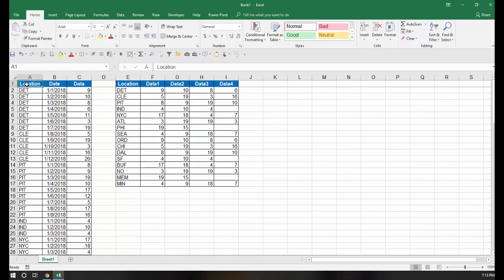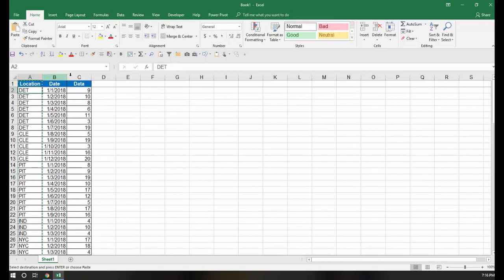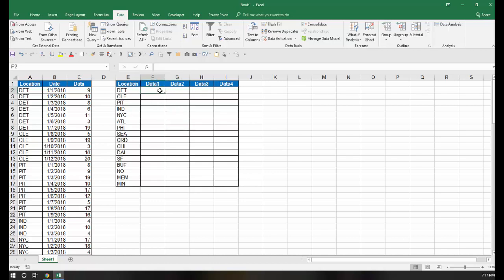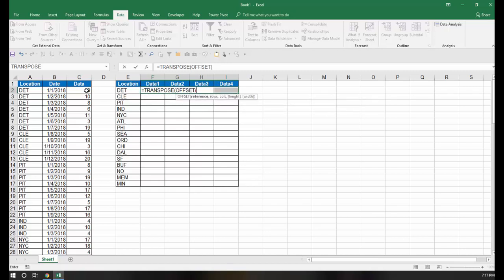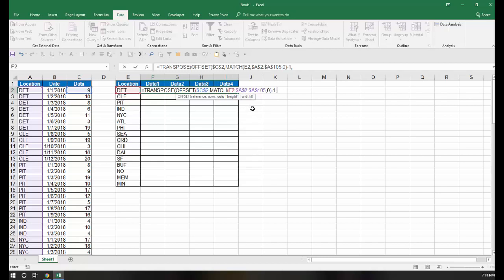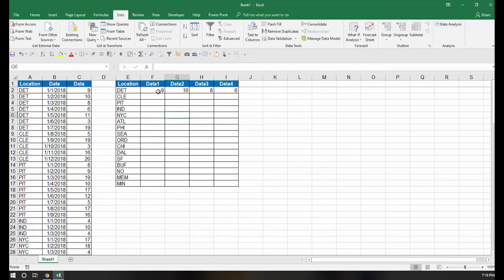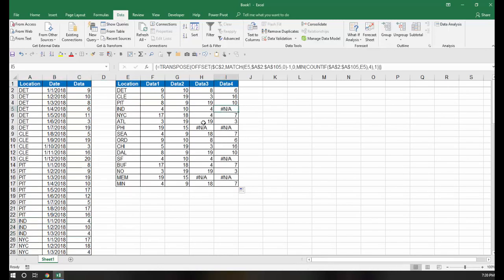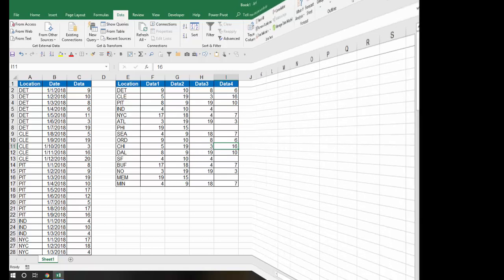How To Transpose A List Of Varying Values Using TRANSPOSE And OFFSET In Excel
In this tutorial we are going to extract the first four entries from a data range that varies in the number of entries per city, and transpose only the first four into another data range.